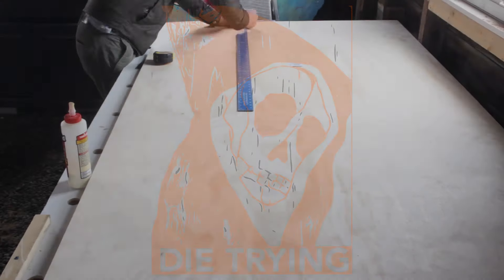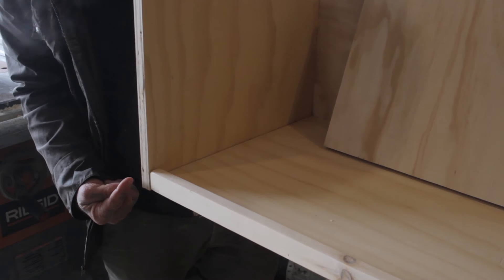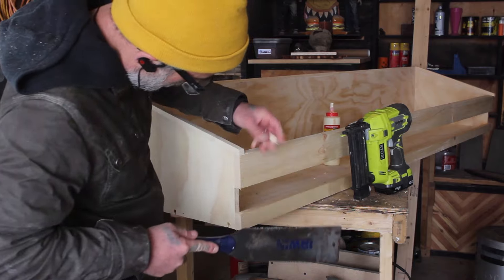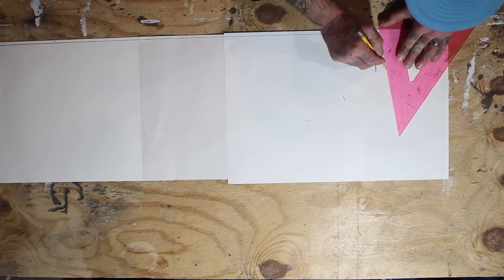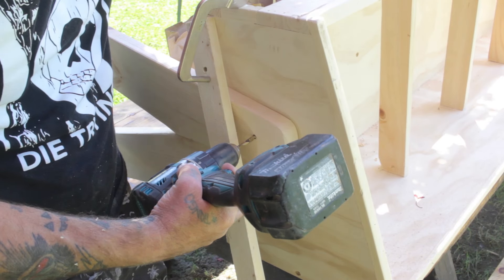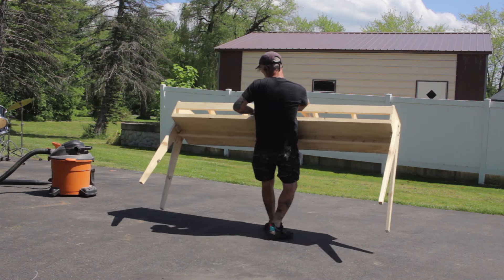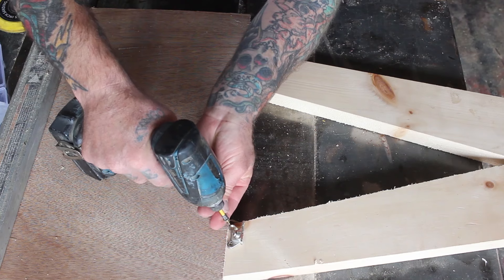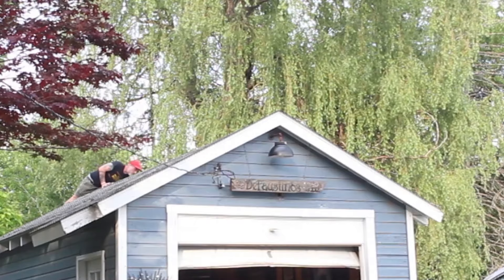DIY Vinyl Record Rack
In this video, we show you how to build a stylish mid-century modern record display rack for a local store. This DIY project is perfect for woodworkers looking to make some extra money and profit from their craft. Follow along as we take you through the steps of creating this beautiful and functional piece. Whether you're a seasoned woodworker or just starting out, this project is sure to inspire and motivate you to get creative in the workshop. Join us as we combine craftsmanship and design to create a one-of-a-kind piece that will impress both customers and fellow woodworkers alike. working DIY project makingmoney profit.